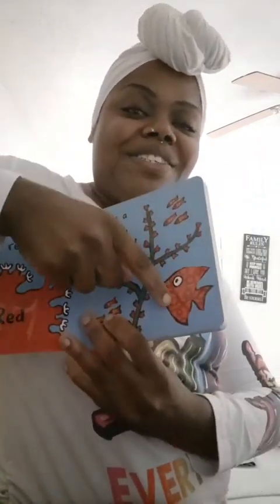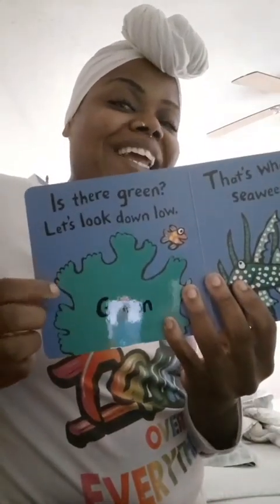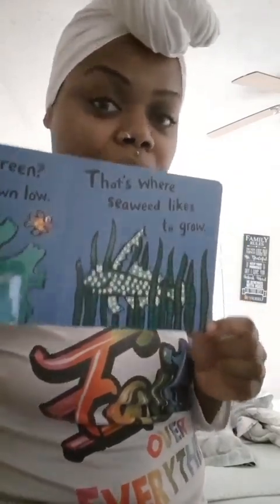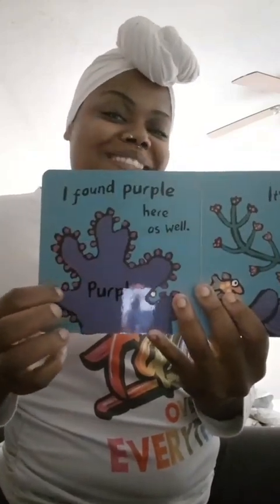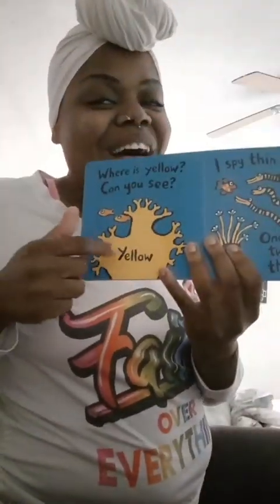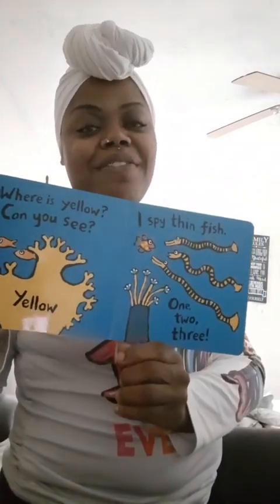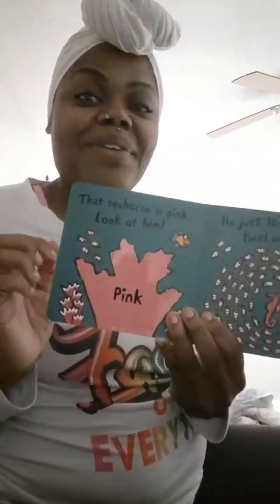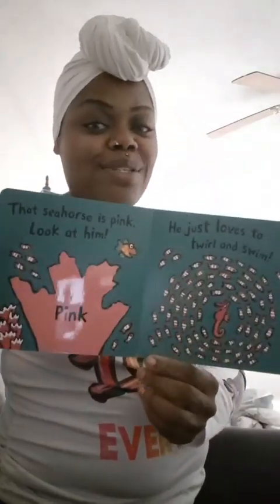Ms. Nicole reads aloud Colors with little fish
Join Ms. Nicole on an exciting journey of discovering the world of learning! Listen to her delightful Teachings of Colors with little fish? Perfect for learning at anytime even on the GO for kids or just a fun way to experience the joys of learning. Come join Ms. Nicole on this adventure!